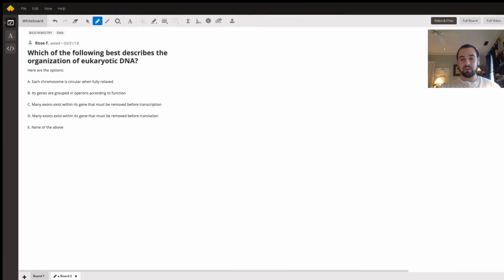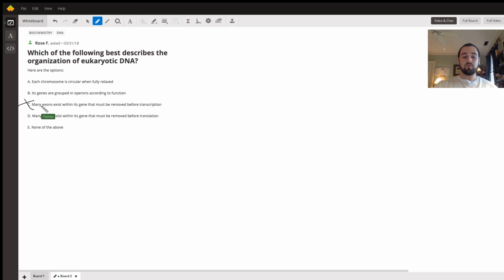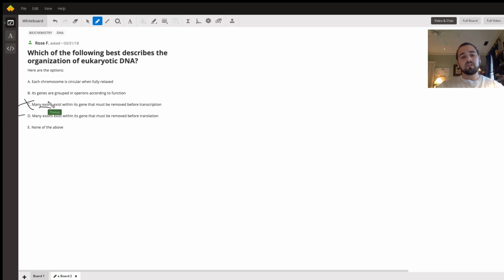Eukaryotic genetics question!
Question: Which of the following best describes the organization of eukaryotic DNA?
Here are the options:

A. Each chromosome is circular when fully relaxed

B. Its genes are grouped in operons according to function

C. Many exons exist within its gene that must be removed before transcription

D. Many exons exist within its gene that must be removed before translation

Answered By:

Thomas M.
Driven student in a Master's of Science (Physiology) program.